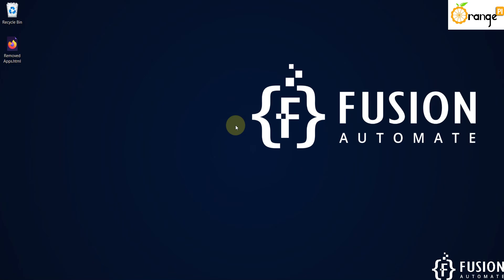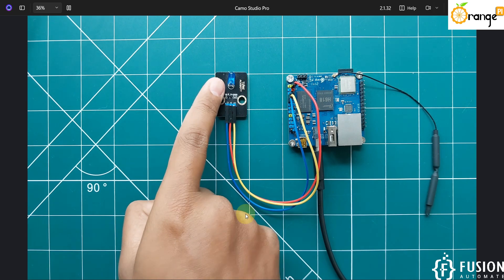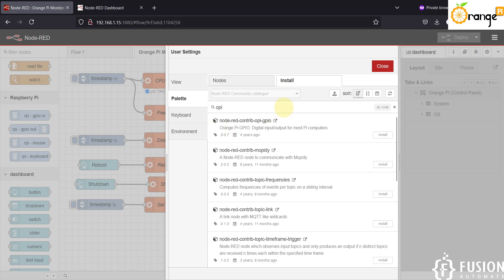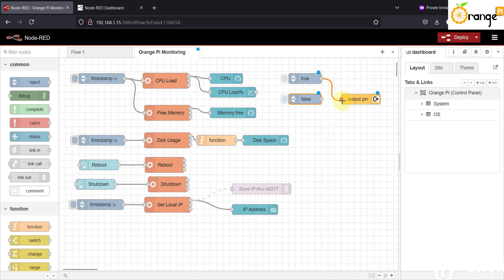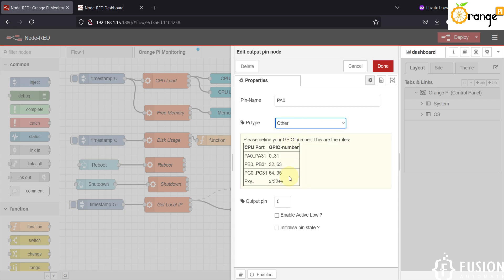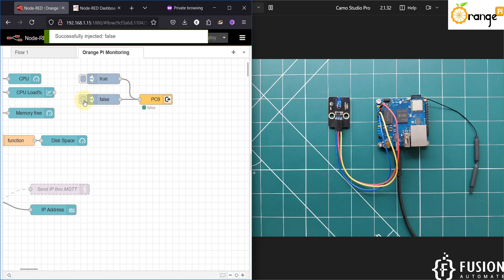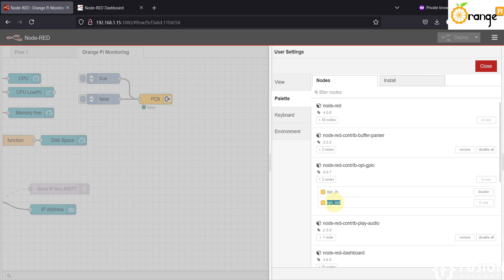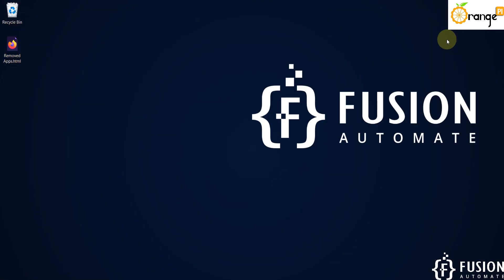How to Control Orange Pi Zero 3 GPIO with Node-RED using node-red-contrib-opi-gpio node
In this video, we will demonstrate how to control GPIO pins on the Orange Pi Zero 3 board using Node-RED. Previously, we covered the installation of Node-RED on the Orange Pi Zero 3. Now, we'll guide you through using the node-red-contrib-opi-gpio node to manage GPIO pins. We'll cover the installation of this Node-RED node, learn how to identify the physical pin numbers on the Orange Pi Zero 3 using the Orange Pi Wiki, and show you how to control a connected LED on the 7th physical pin.

This tutorial also opens the door to various possibilities, such as controlling relay boards or other industrial equipment using the Orange Pi GPIO interface. Unlock the potential of your Orange Pi Zero 3 and explore endless ways to interact with the external world.

Purchase from Aliexpress
🚀Aliexpress URL 1
🚀Aliexpress URL 2
🚀Aliexpress URL 3
Purchase from Amazon
🚀Amazon URL 1
🚀Amazon URL 2